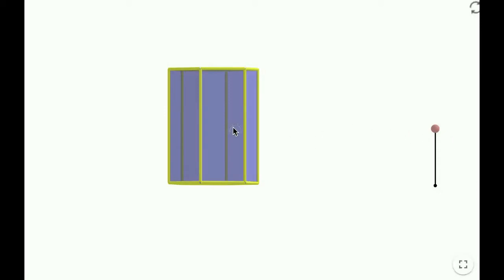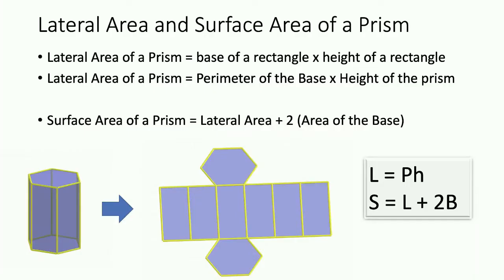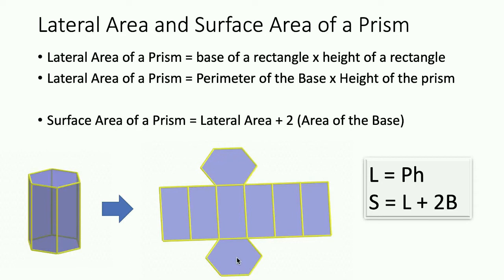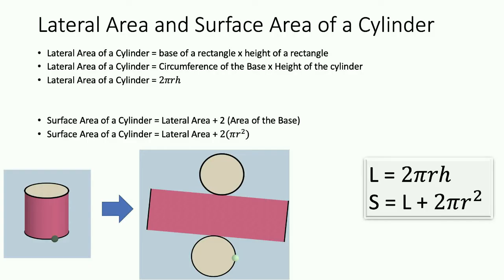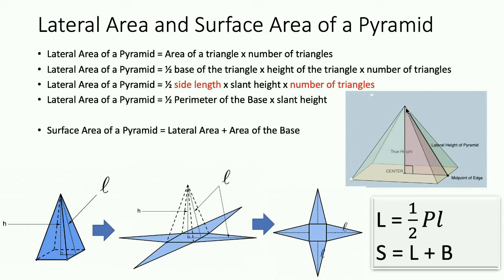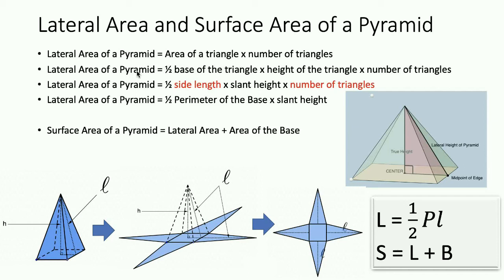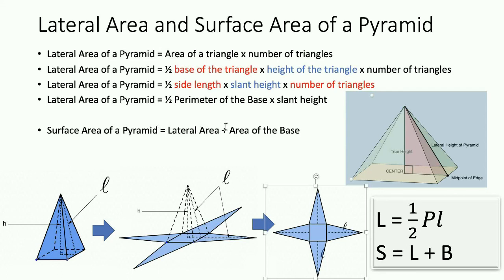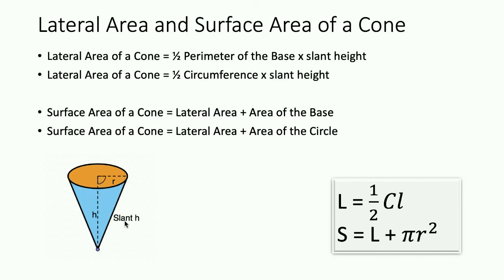Developing Lateral Area and Surface Area of Prisms, Cylinders, Pyramids, and Cones